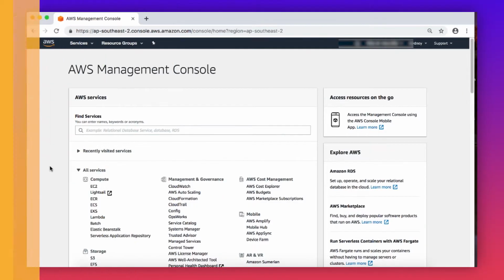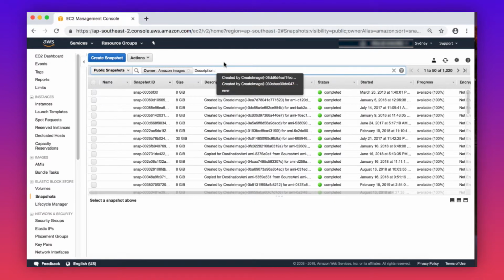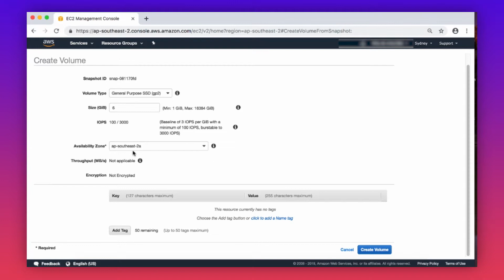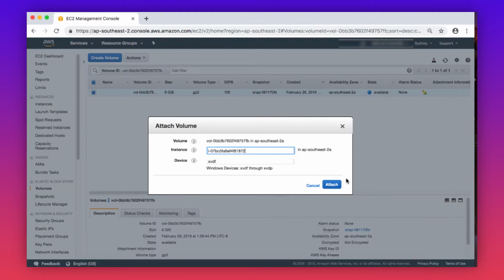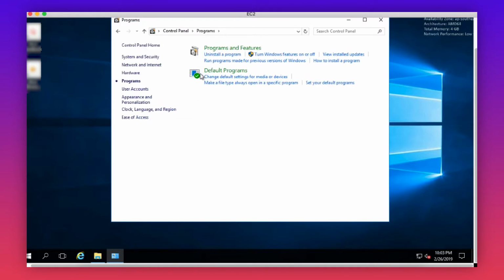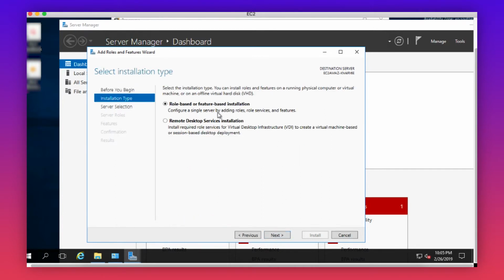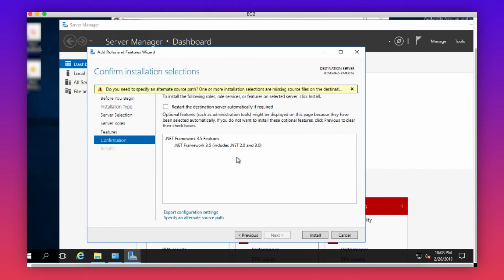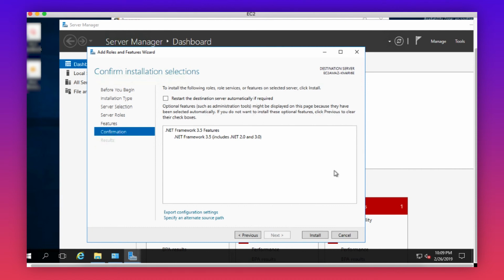How do I install a Windows feature on an EC2 instance?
Michael, an AWS Cloud Support Engineer, shows you how to install a Windows feature on an EC2 instance.